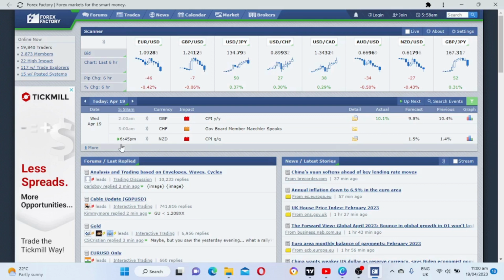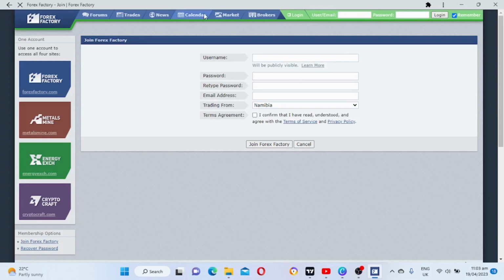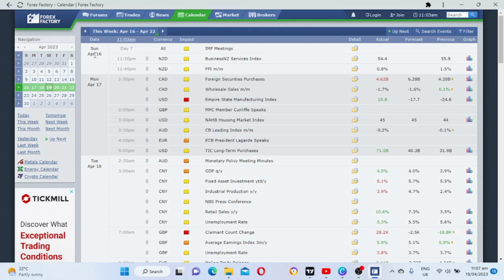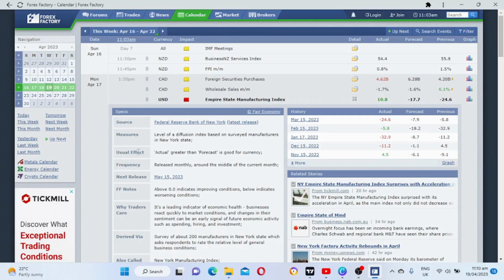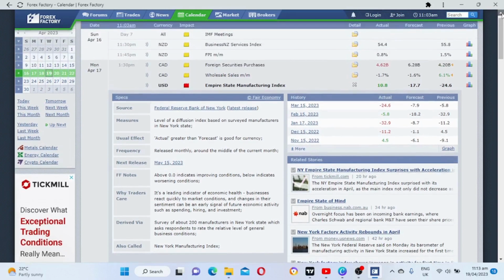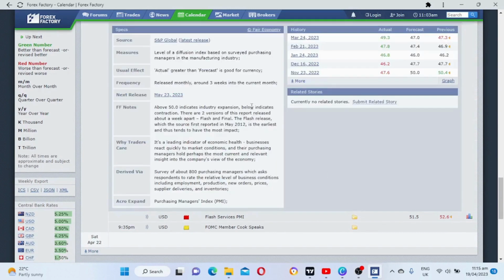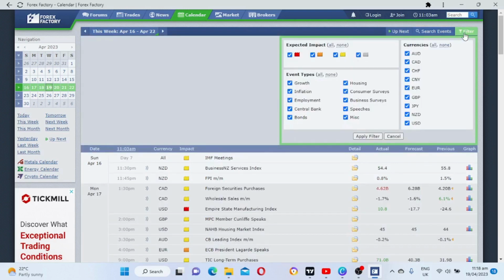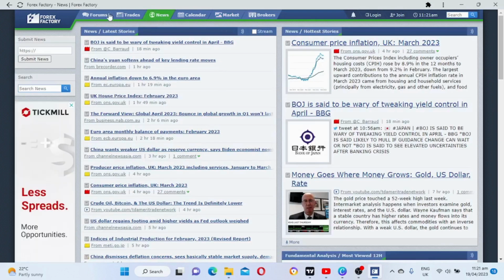HOW TO USE FOREX FACTORY ECONOMIC CALENDER/FOREX FACTORY TUTORIAL#seo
Here is the full explanation on how to use the forex factory economic calendar to your advantage, stop blowing trading accounts and know economic news releases dates and time